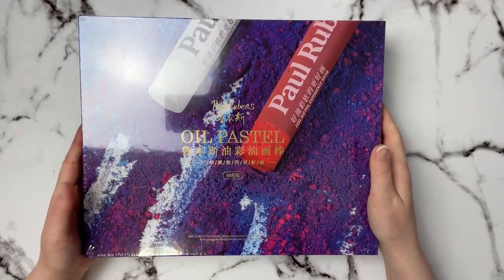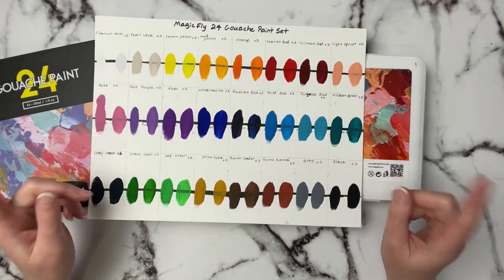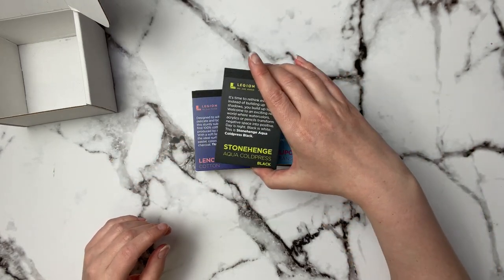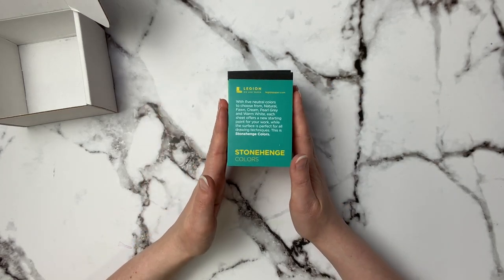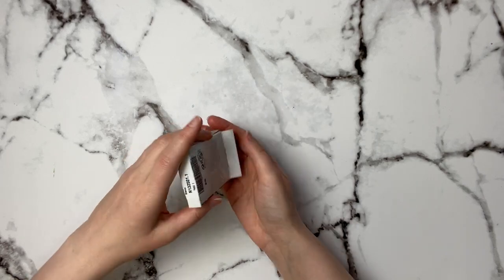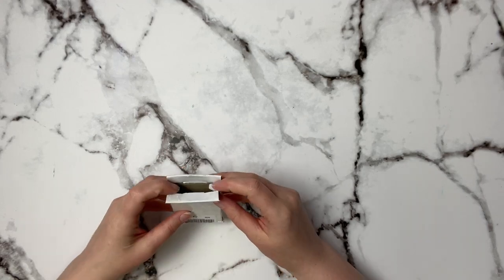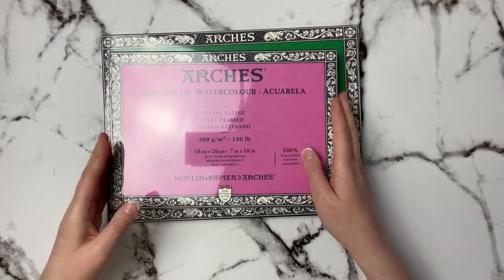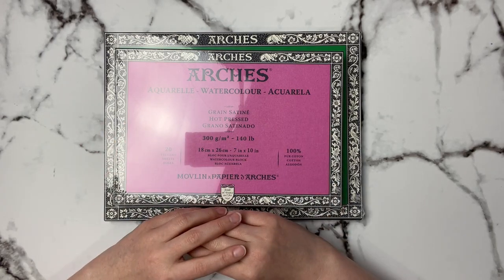Big Art Haul Watercolors, Pastels, Charcoal, Paints, Brushes, Arches, Amazon, Art store haul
I haven't done a big art haul before so I figured I would show you some of the supplies I have gotten in the last couple months. I love watching supply hauls so I hope you enjoy watching this one too! Included is items I have gotten from Amazon and a few art store that were having sales. Some supplies mentioned are Arches paper, Pitt pastels, Paul Rubens Oil Pastels, Silver black velvet brushes, charcoals, Winsor and Newton watercolors, M Graham watercolors and more! Most of these supplies are affordable art supplies from amazon.

Watercolor Brushes
Silver Black Velvet Brushes
CAN USA
Princeton Neptune Brushes